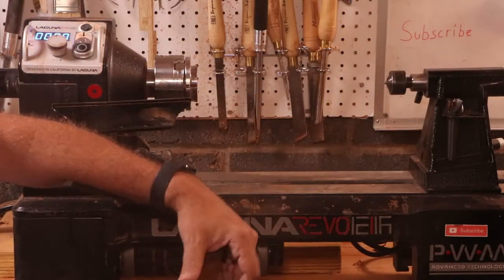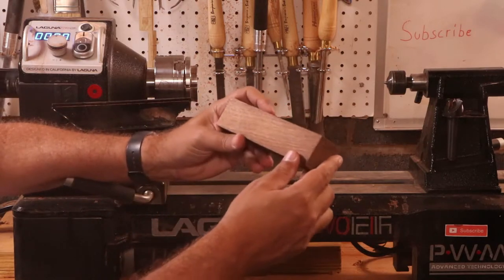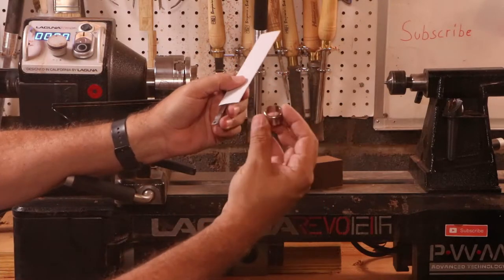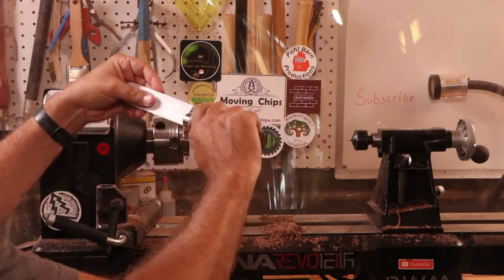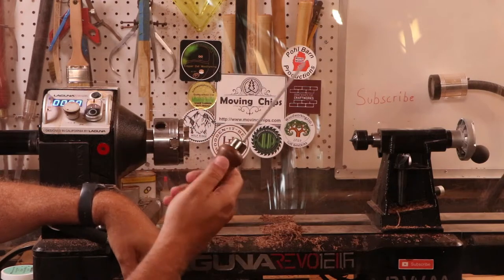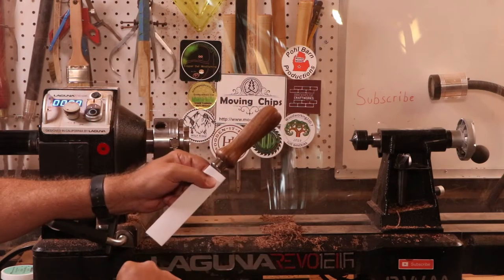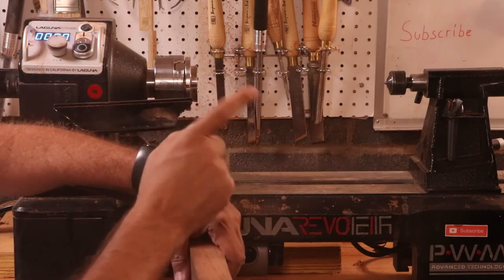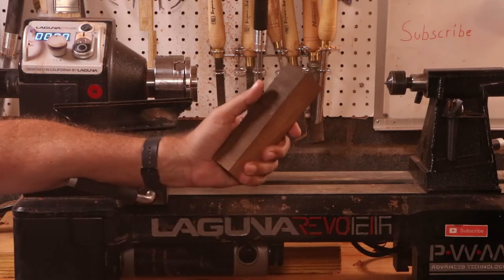Woodturning Cheese Knife Handle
This project was more of extension of the previous cutting/cheese board project. I knew at some point I was going to turn a handle for a knife. I was lucky enough to find a knife project that I liked and off to the lathe I went.

The big question was, what wood should I use from my supply. I looked at some light-colored wood and some marbled or ambrosia types but came across a piece of unlabeled wood. Walnut like wood with dark streaks and some lighter golden streaks.

After I started turning it, I realized very quickly the wood was black walnut. The smell and cutting made the ability to determine easy. After making it round I had to stop and think about the design. I went pretty plain with the look.

I sometimes think the over engineered designs are horrible. However, the under engineered are not as attractive either. This design went the route of the under engineered, but still looks great. It fits my big hands nicely. The wooded guard gives it just enough flare to make it aesthetically pleasing.

Song: Grit Bliss – by Daniel Fridell
Why this song? It was a gritty task to undertake and turned out great (aka “blissful”)… so yeah it works, no?

SPOILER ALERT: If you want to see the latest and greatest turn, on the lathe, check out my Instagram. If you do NOT like spoilers, do NOT check out my Instagram account

Reminder: I am new to wood turning, so please DO NOT do as I do. This is NOT a teaching or “how to” video. Maybe you can pick up a thing or two NOT to do. Working with tools of any kind is dangerous and must be handled at your own risk. Please if you see something I’m doing wrong, provide any feedback and/or advice in the comments below.

I am documenting my journey into wood turning. Wood turning is a new hobby, which I find enjoyable and rewarding. It has also been a passion of mine to work with video. So, it is my intentions to produce a weekly video, which I hope is entertaining.

Current equipment:
- Laguna REVO 12x16
- Bionic Face Shield
- Starter Chisel set for wood turning
- Hurricane Tools
- 3M respirator
- NOVA G3 chuck
- Carbide tools

Great source of wood information, with 100’s of species listed.